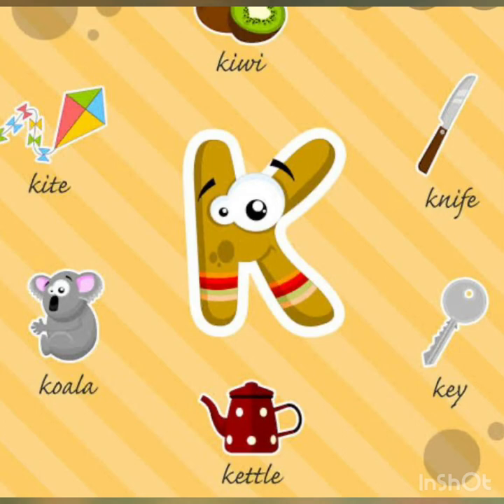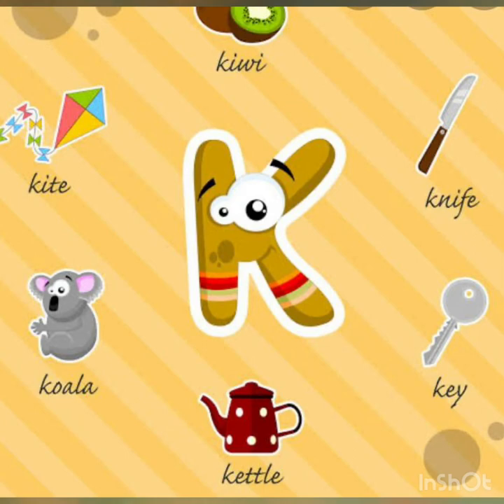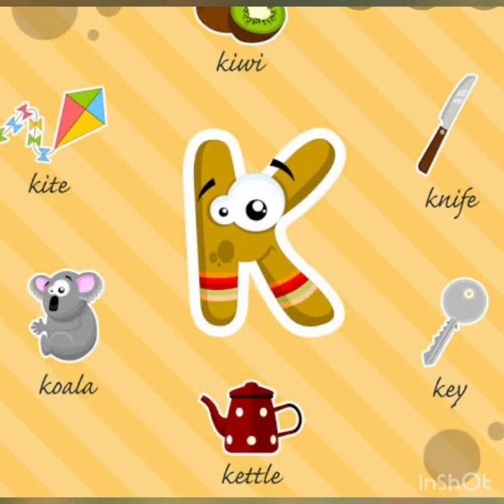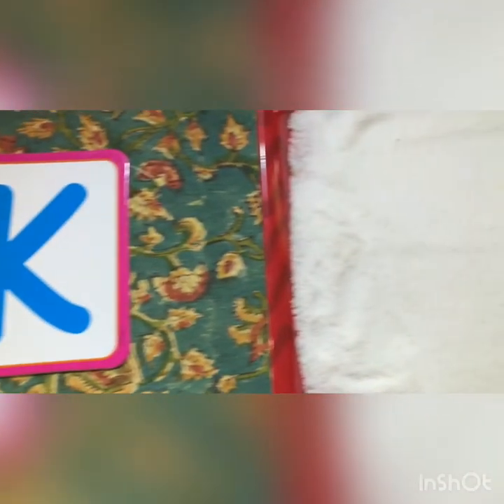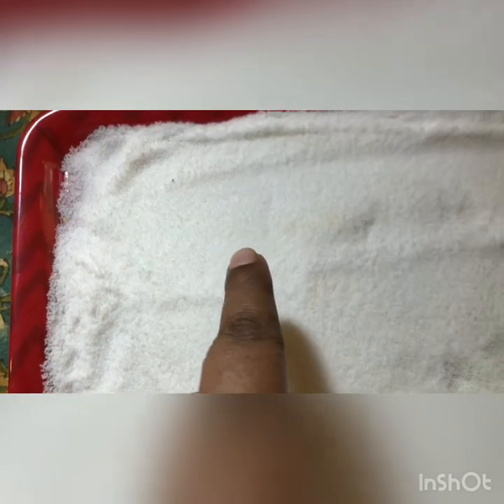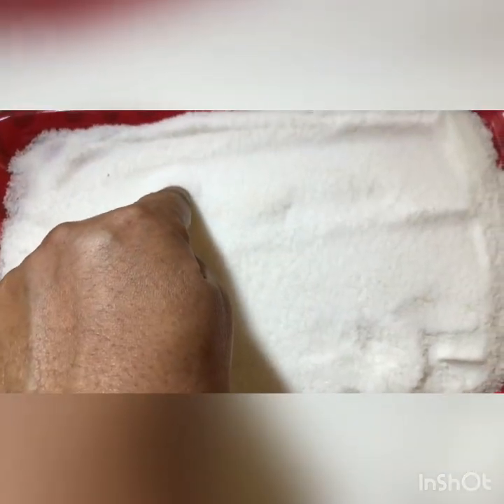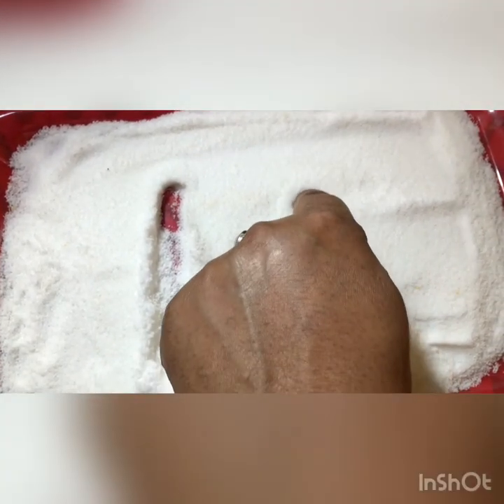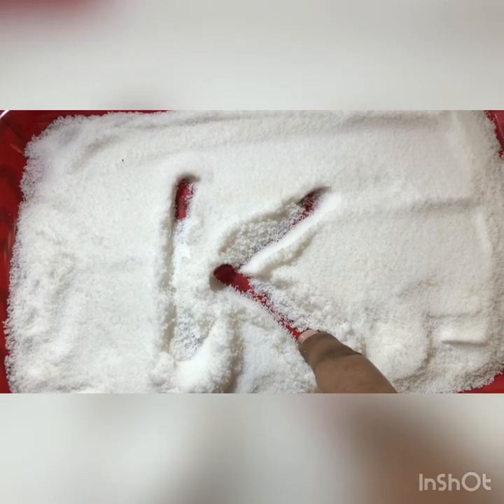The Orbis School M - English - Letter K recognition